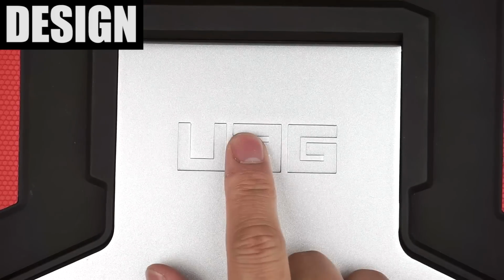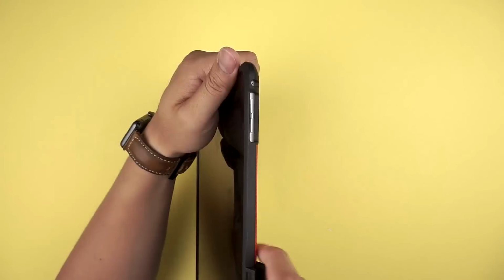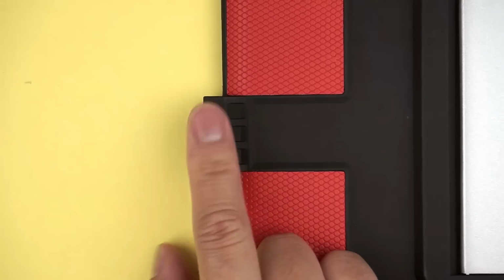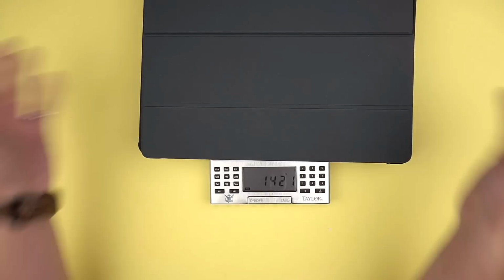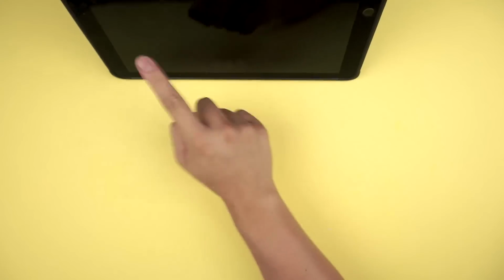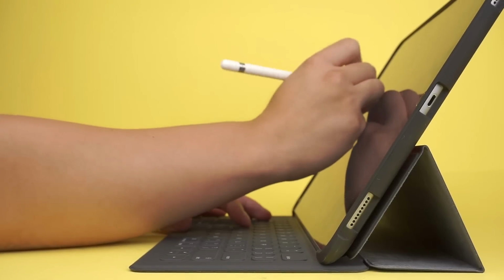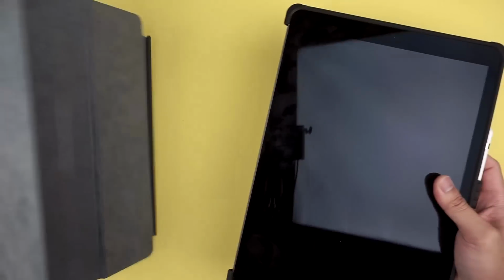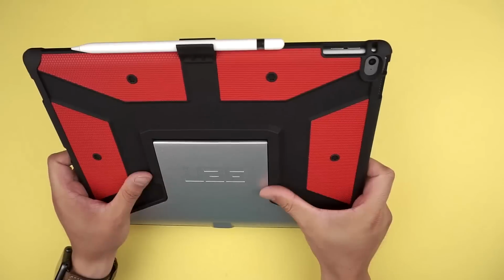Urban Armor Gear Composite Case for 12.9" iPad Pro - Review - The strongest stand we've tested!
The Urban Armor Gear Composite Case for the 12.9" iPad Pro offers a one of the sturdiest stands we've tested so far.

It holds up in our poke tests really well but is made of a whole piece of aluminum, so it will add some weight all around.

UAG is known for their military grade protection and they deliver general tabletop protection as well as from light drops.

But I'd say it comes down to whether you like the look that UAG provides, with the military inspired details, the edges did bother my during usage as it dug into my skin.

GEAR LIST:
Sony A6000 Body
Sony 16-50mm f/3.5-5.6 Lens
Sony 18-105mm f/4 Lens
Tascam DR-05
Blue Microphones Yeti
Manfrotto Light Stand
CowboyStudio Light Kit
CowboyStudio Boom Stand